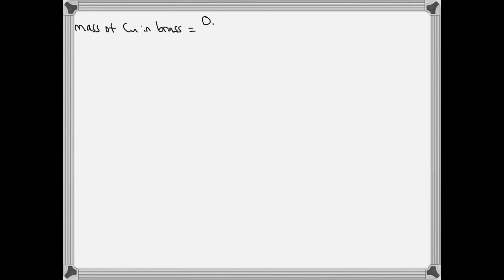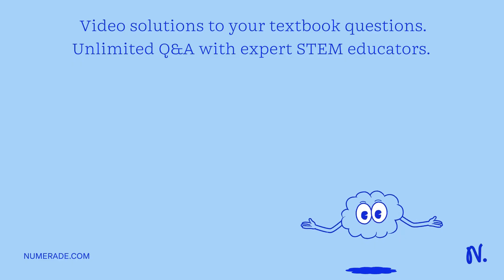Determination of Percent Copper in Brass by Visible Spectroscopy Report Sheet Mass of pure copper p…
Determination of Percent Copper in Brass by Visible Spectroscopy Report Sheet Mass of pure copper piece 0.906 Mass of brass piece 1.003 Absorbance of pure copper solution 0.289 Absorbance of brass solution 0.205 Mass of copper in brass (from Eqn. 2) Percent of copper in brass Mass of malachite powder .097 Absorbance of malachite solution 0.192 Mass of copper in malachite (use Eqn. 2) Percent of copper in malachite